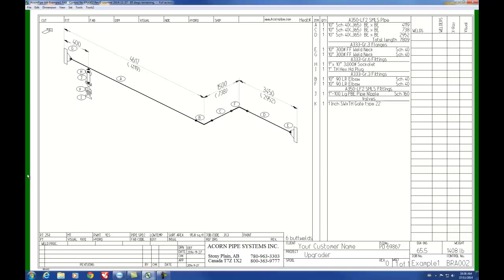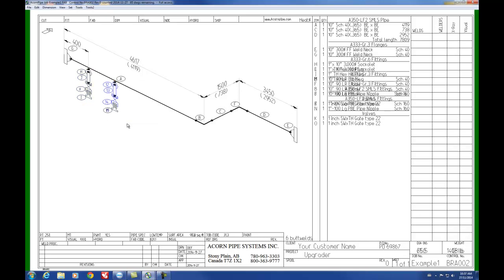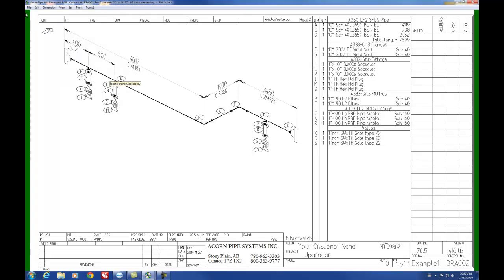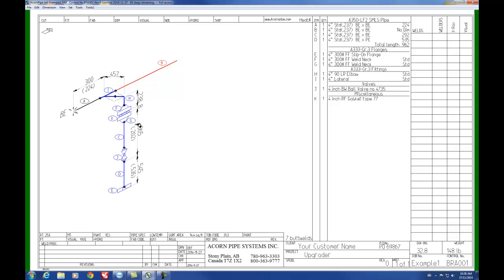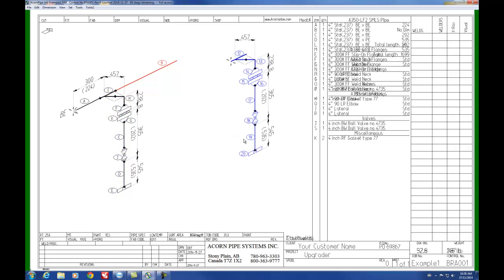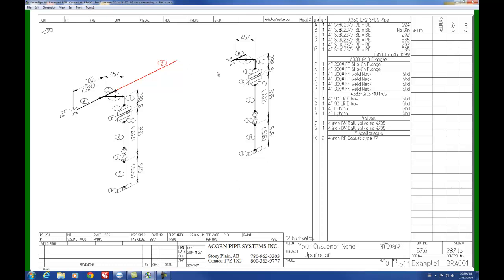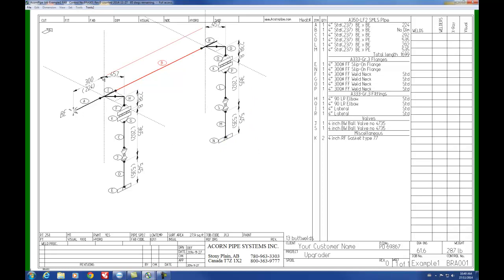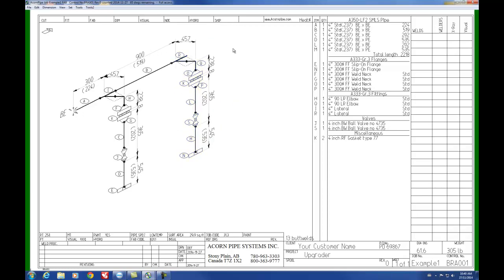How to Duplicate a Branch 4 minutes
In a piping isometric drawing made with AcornPipe, shows how to replicate two main types of branches:
(a) branches that attach to the side of a pipe
(b) branches that use a tee or a lateral.